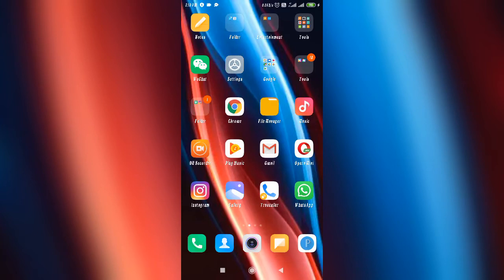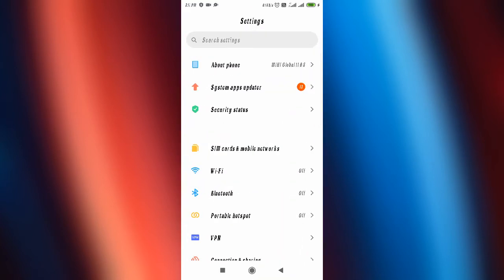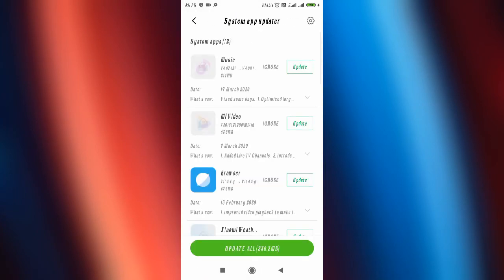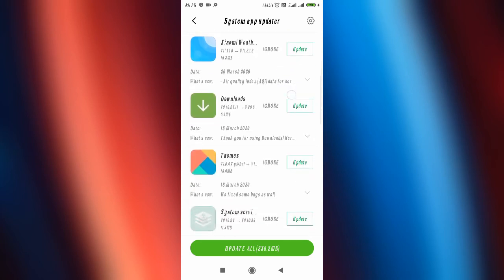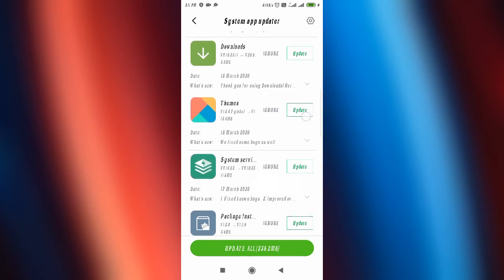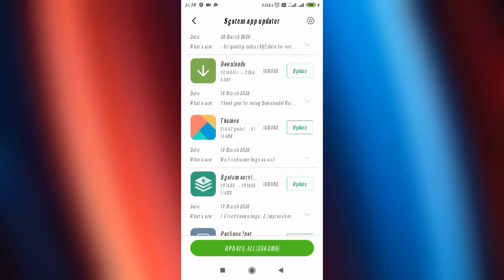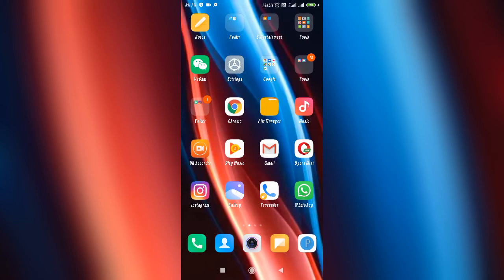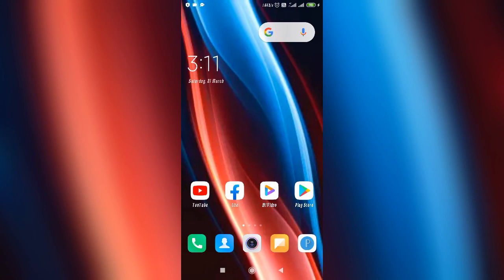How to Update MI Themes App in Redmi Phones